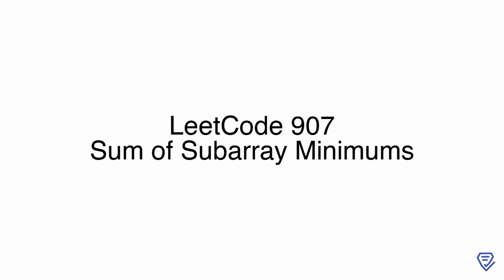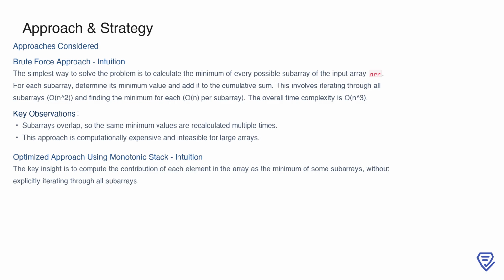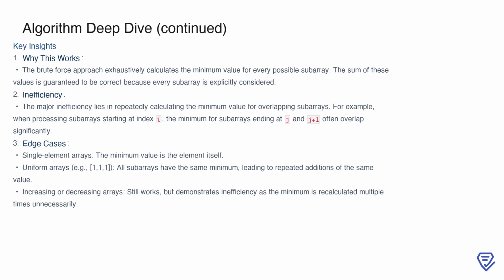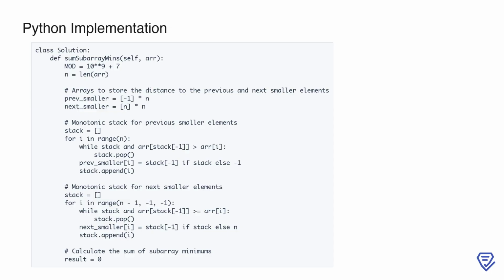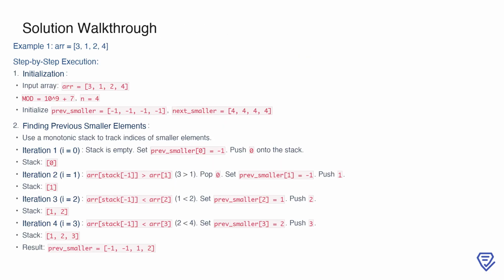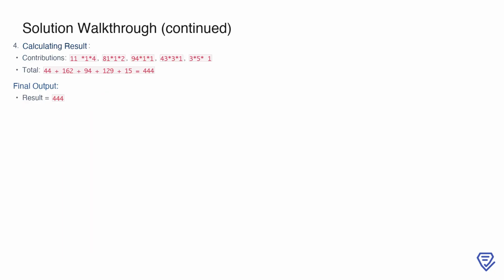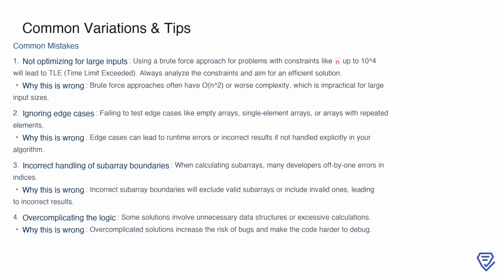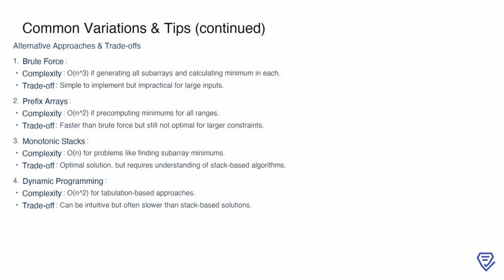LeetCode 907: Sum of Subarray Minimums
Difficulty: Medium

📚 Topics: Array, Dynamic Programming, Math, Sliding Window, Stack

⏱️ Timestamps:
00:00 - LeetCode 907: Sum of Subarray Minimums
00:26 - Problem Statement
01:10 - Problem Statement (continued)
02:02 - Problem Statement (continued)
03:00 - Problem Statement (continued)
03:47 - Approach & Strategy
04:53 - Approach & Strategy (continued)
06:14 - Approach & Strategy (continued)
07:14 - Algorithm Deep Dive
08:10 - Algorithm Deep Dive (continued)
08:56 - Algorithm Deep Dive (continued)
09:46 - Algorithm Deep Dive (continued)
10:38 - Algorithm Deep Dive (continued)
11:31 - Algorithm Deep Dive (continued)
12:18 - Python Implementation
13:52 - Python Implementation (continued)
14:50 - Java Implementation
16:08 - Java Implementation (continued)
17:20 - Solution Walkthrough
18:46 - Solution Walkthrough (continued)
20:41 - Solution Walkthrough (continued)
21:25 - Solution Walkthrough (continued)
22:18 - Time & Space Complexity
23:14 - Time & Space Complexity (continued)
24:10 - Time & Space Complexity (continued)
24:58 - Time & Space Complexity (continued)
26:12 - Common Variations & Tips
27:22 - Common Variations & Tips (continued)
28:42 - Common Variations & Tips (continued)
29:37 - Common Variations & Tips (continued)
30:48 - Conclusion
31:14 - Thank You!